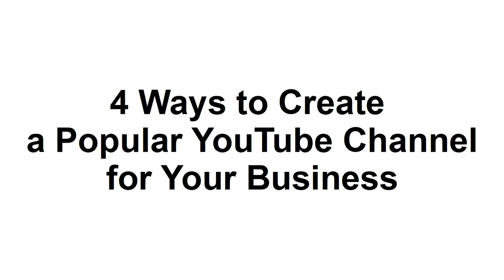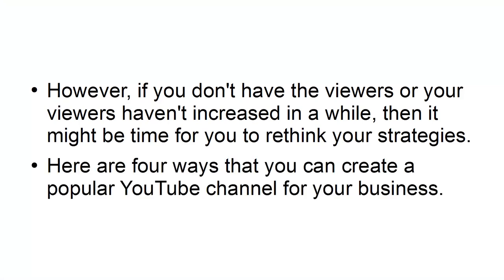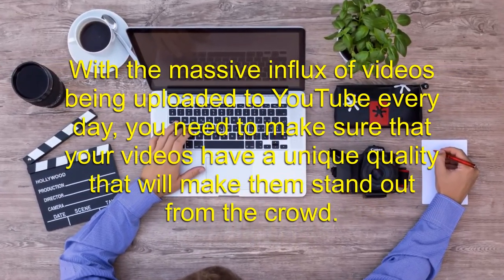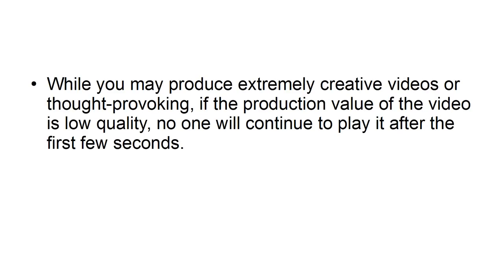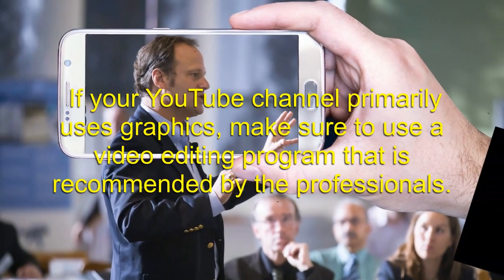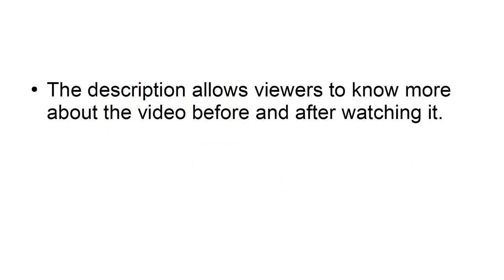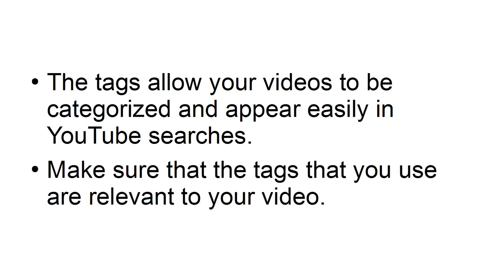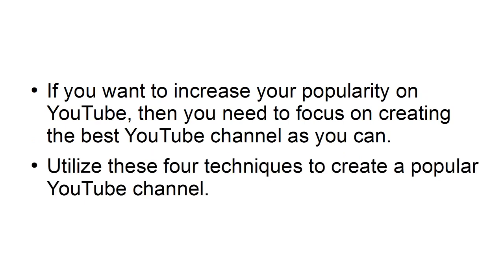4 Easy Ways to Create a Popular YouTube Channel for Your Business l Sporty l Learn and Grow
In this video we discuss Four Easy Ways to Create a Popular YouTube Channel for Your Business.